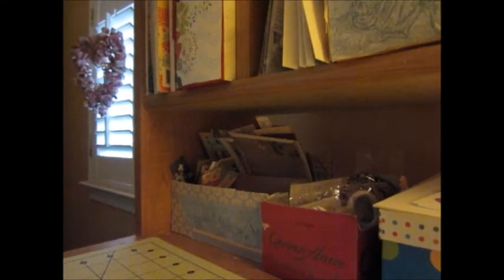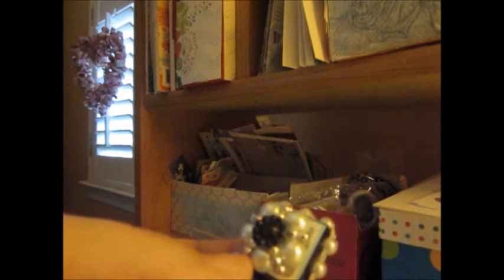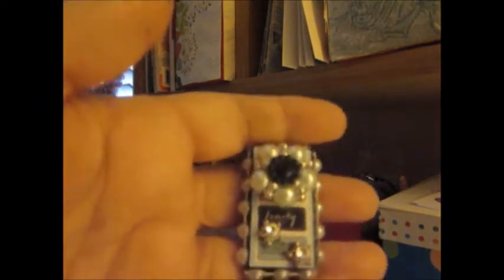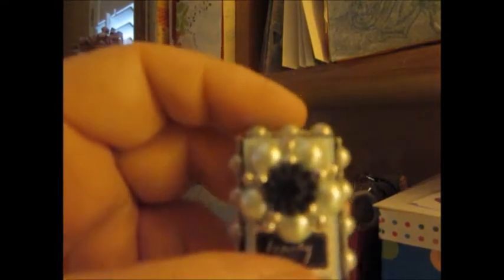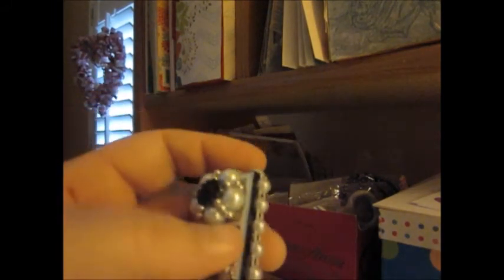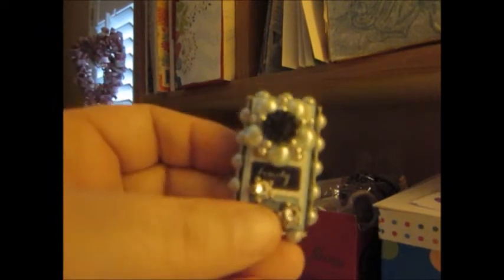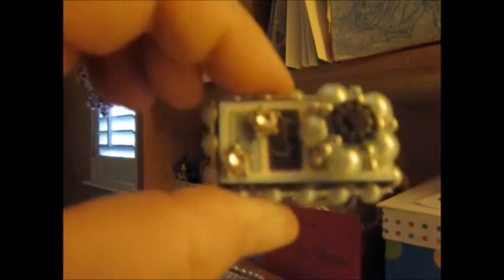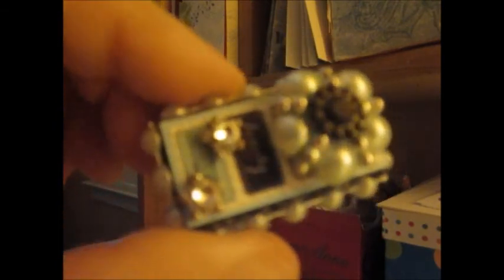My First Altered Domino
Hey Everyone. Just wanted to try and alter a domino that sweet Bernadette gave to me. I really liked the way it turned out. I actually used Modge Podge for the first time too. Eventually I will turn it into a charm. Mona :)